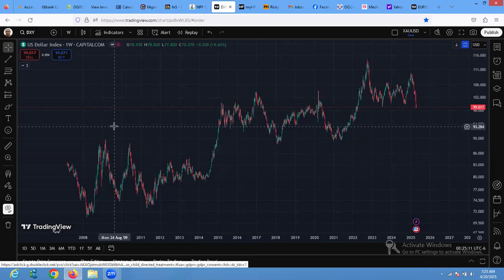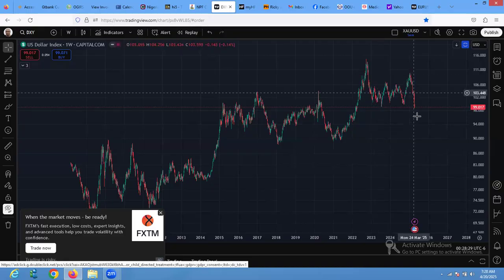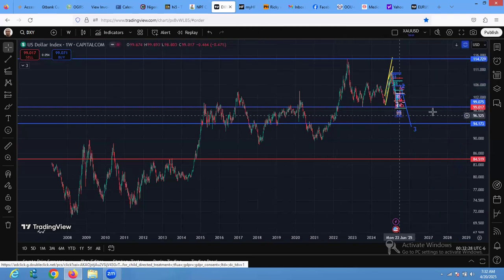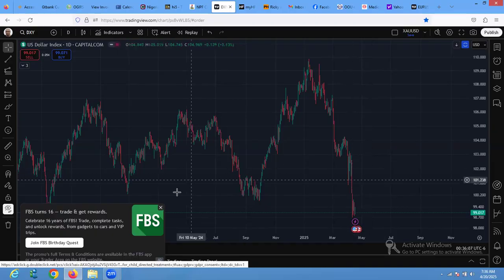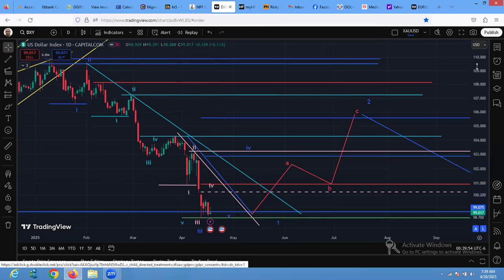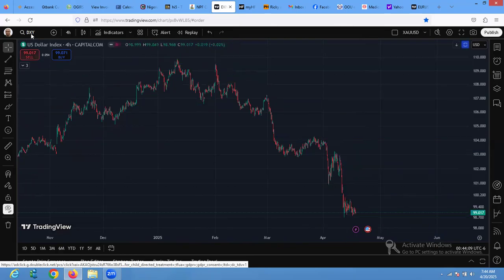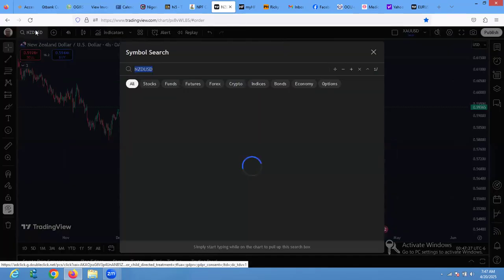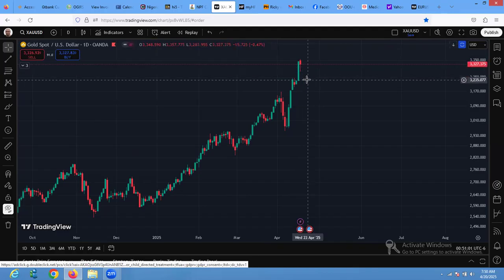DXY EURUSD GBPUSD NZDUSD USDJPY XAUUSD WEEKLY UPDATE 21ST TO 25TH APRIL 2025